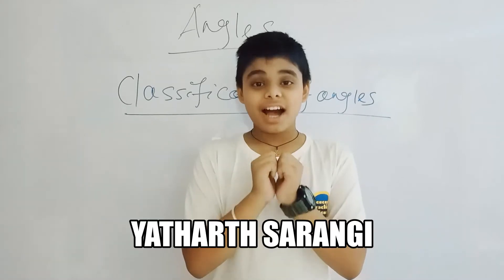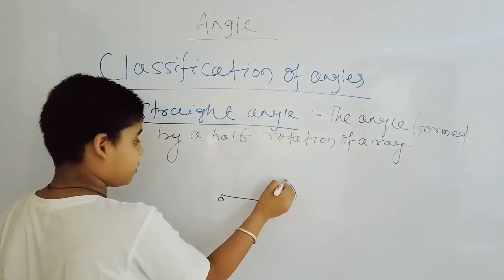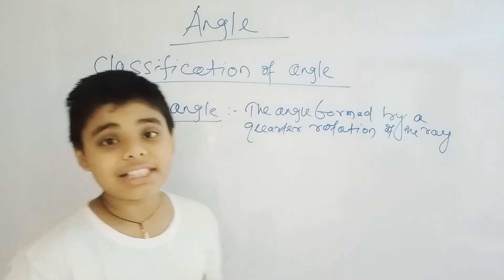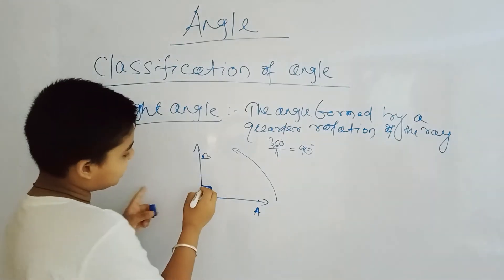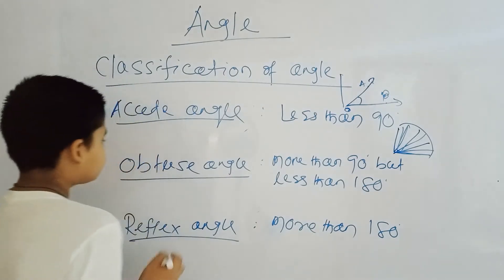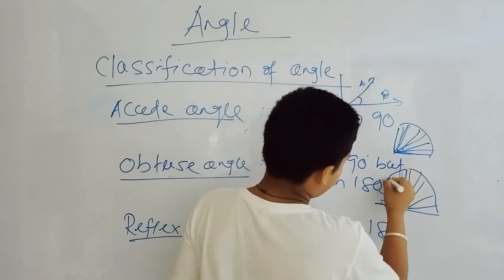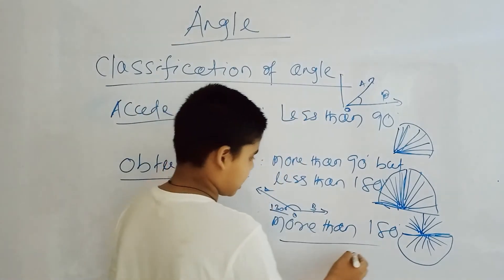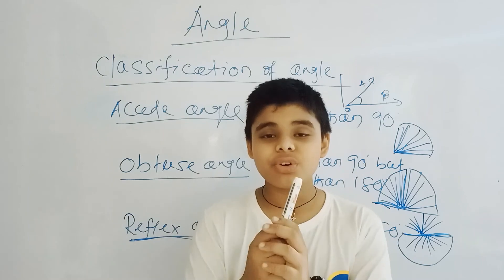Classification of angles with full explanation | MATHS | Hindi/English | By CONCEPT CRACKING ZONE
Hello friends,
This video based on classification of angles. You will get concepts and fundamentals   with full explanation and examples.

TAP HERE TO WATCH BASICS ON ANGLES  VIDEO